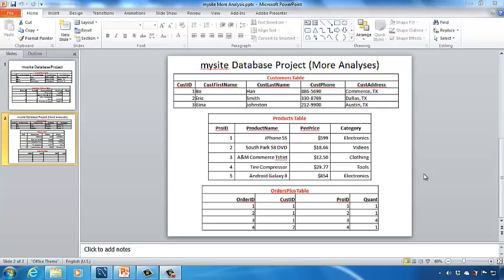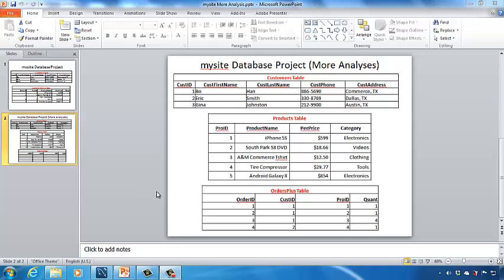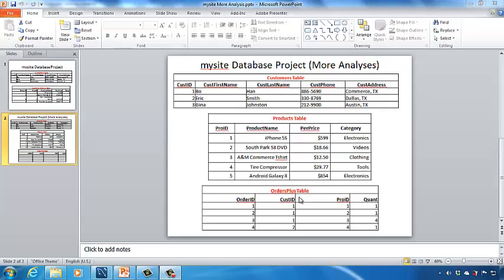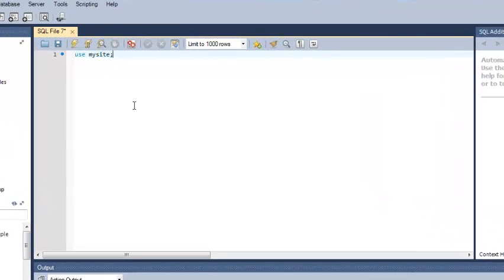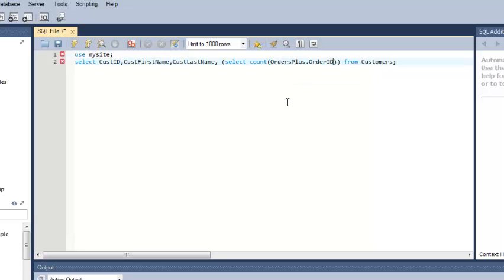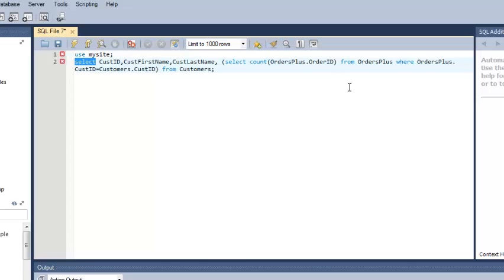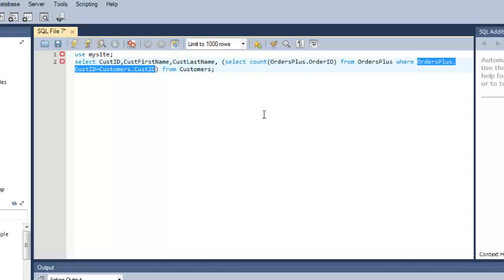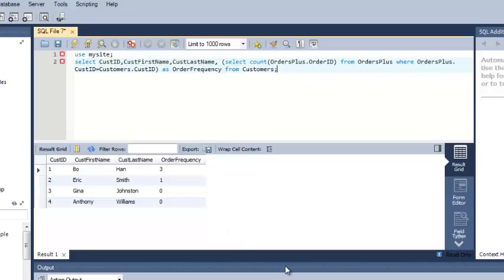SQL Training: Using Subquery to Perform Analysis